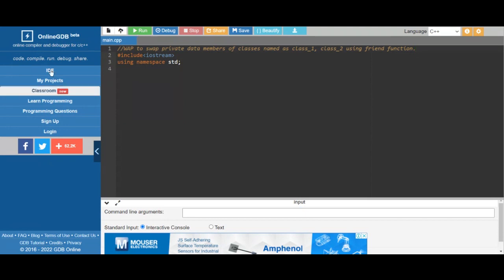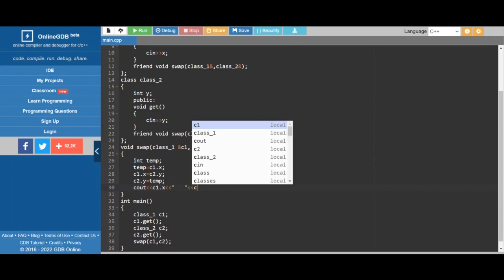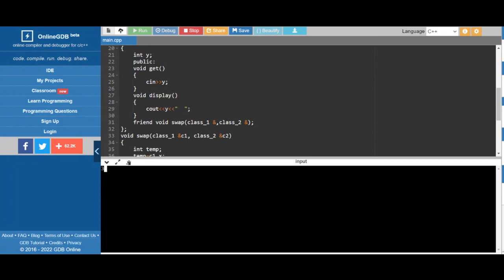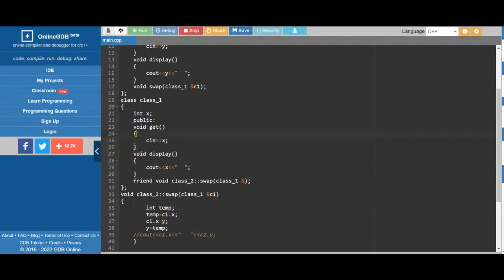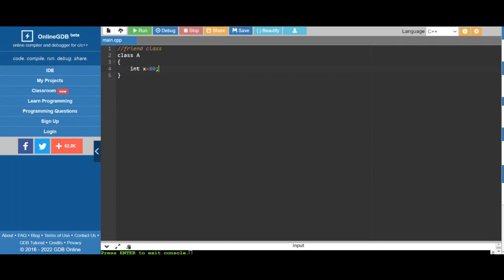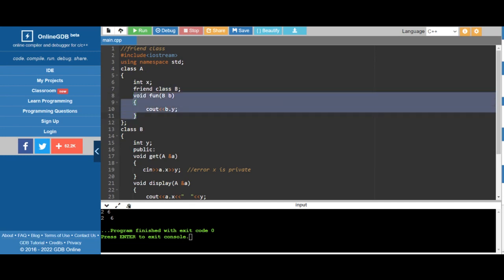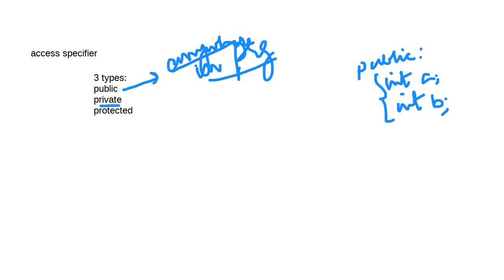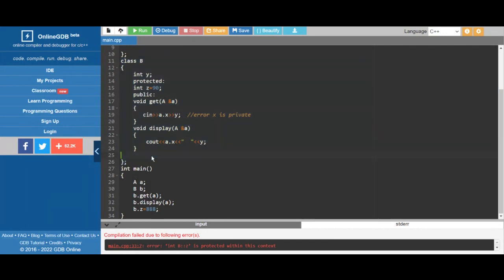13 friend functions lab example